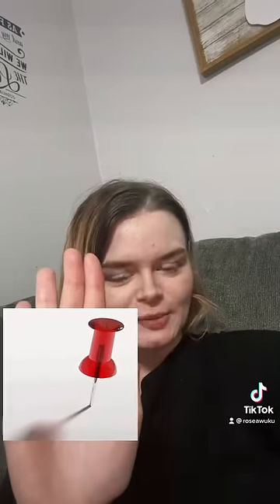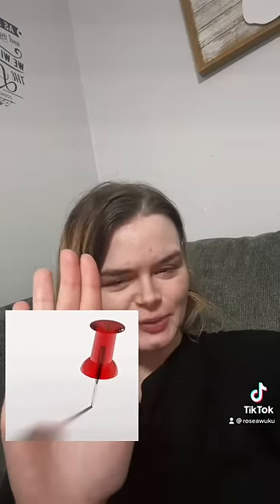Corvette? Courgette? BritishVsAmerican HusbandAndWife